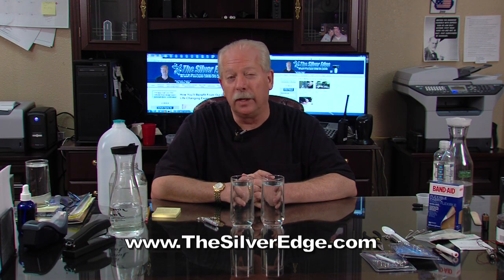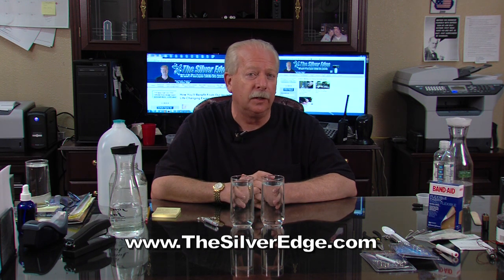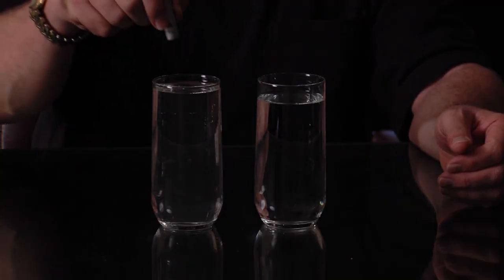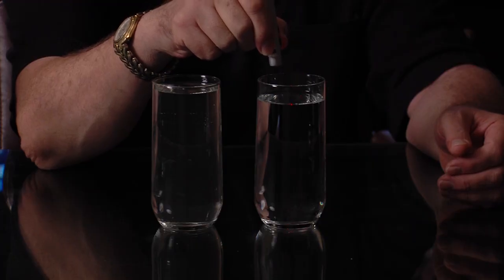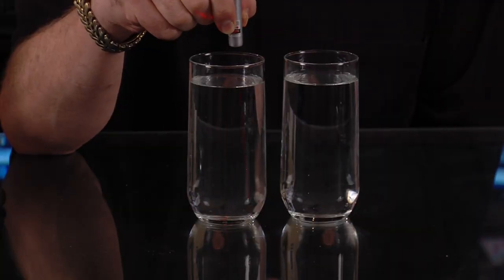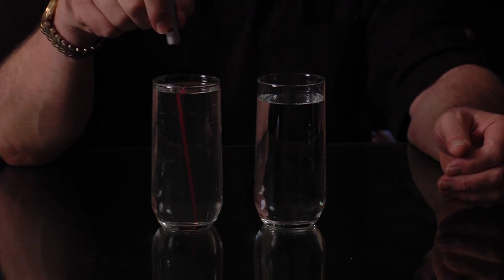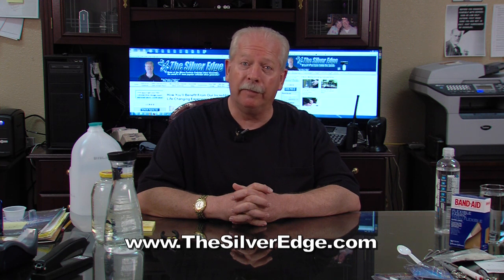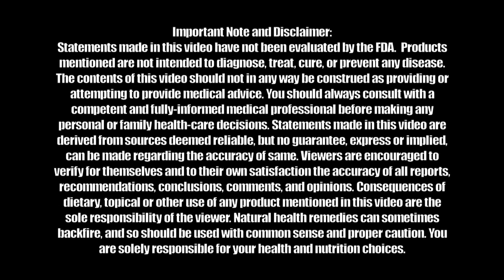Colloidal Silver Laser Pointer Light Test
Want more great colloidal silver videos?  For more information on using a simple laser pointer light to test your colloidal silver for content, see the short article directly below...

In this video you'll learn how to do the simple "laser pointer light test" for making sure your colloidal silver solution actually has silver particles in it.  The laser pointer light test is the simplest and most inexpensive way to test a colloidal silver solution and demonstrate visually that there are literally billions of sub-microscopic silver particles suspended in the solution.

Just go into a dark room with a clear glassful of colloidal silver and shine a red laser pointer light into the solution, from top to bottom.  You'll see a thin red beam of light shining through the solution.  That's because the red laser light reflects off the surfaces of the billions of tiny, submicroscopic silver particles suspended in the solution, which in turn forms that thin beam of light.

However, if you were to shine your red laser light into a glass full of pure, steam-distilled water, you'd get no laser light beam at all, because there's no mineral content in steam-distilled water for the red laser light to reflect off of.  This is how you prove beyond any shadow of a doubt that your colloidal silver solution actually contains billions of suspended sub-microscopic silver particles.

Learn more eye-opening tips about making and using colloidal silver

Can You REALLY Make $24,000 Worth of Colloidal Silver For $35?

How Can Colloidal Silver Be Tested for Silver Content?

The Most Frequently Asked Questions & Answers About Making and Using Colloidal Silver

7 Good Reasons to Make Your Own Colloidal Silver